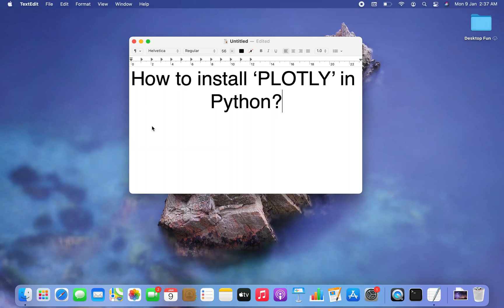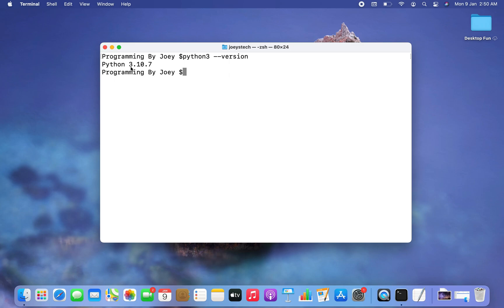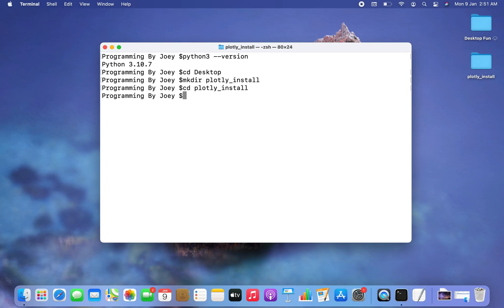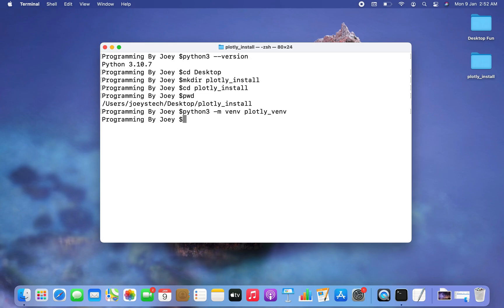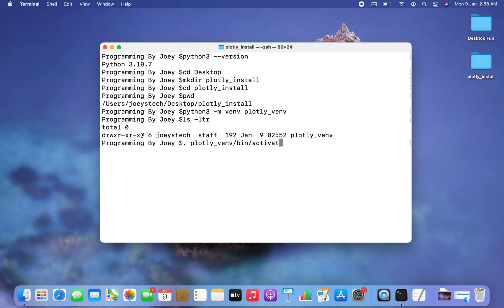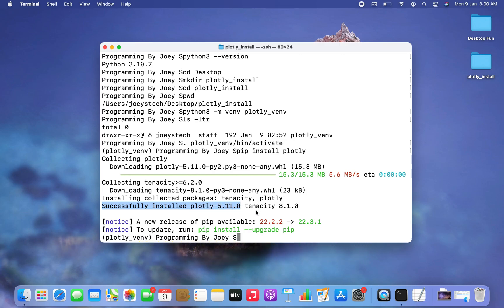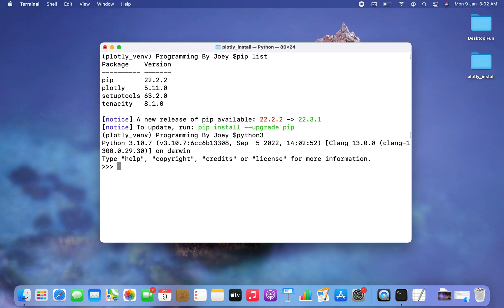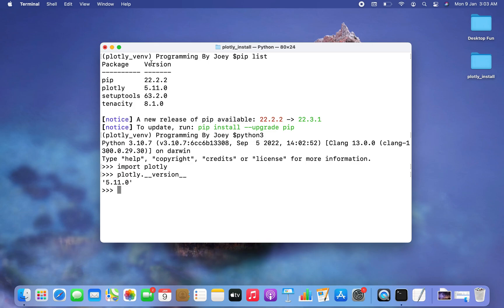How to install Plotly in Python 3.10 in less than 5 mins - step by step process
By watching this video, you will learn how to install Plotly in Python 3.10 in less than 5 mins.

This video will teach how to create a python project folder first then a python virtual environment within it, activate the python virtual environment, and then install the Plotly library within it.

[Windows]
(create virtual environment)
 virtualenv myenv

myenv\Scripts\activate

We will first check if we were able to successfully install Plotly using the pip list command by running it in the virtual environment.

Finally, we will programmatically test the successful installation of the Plotly library in the python project as well by printing its version.